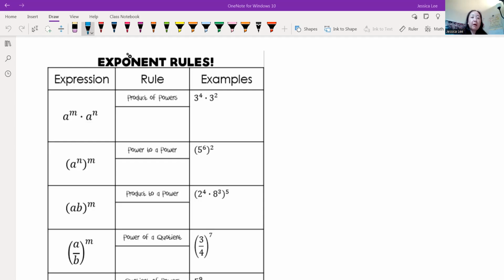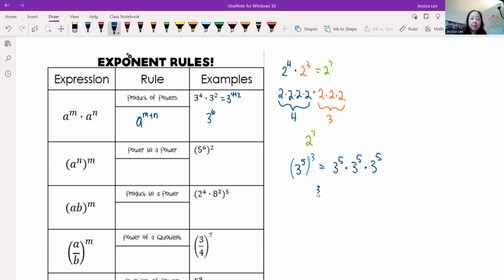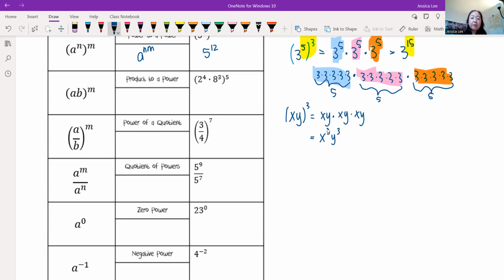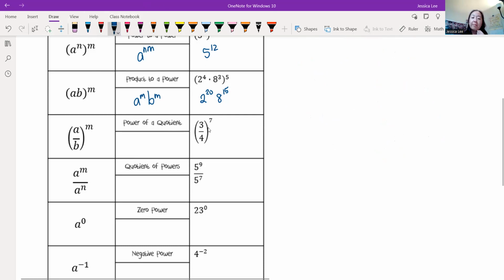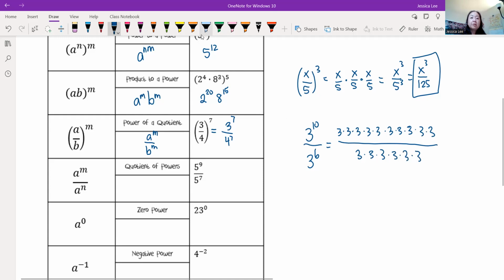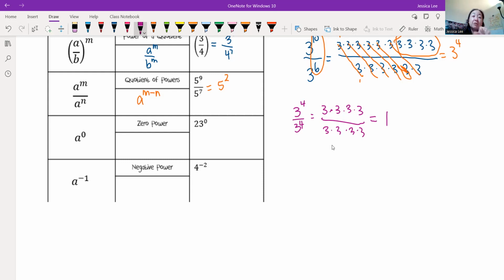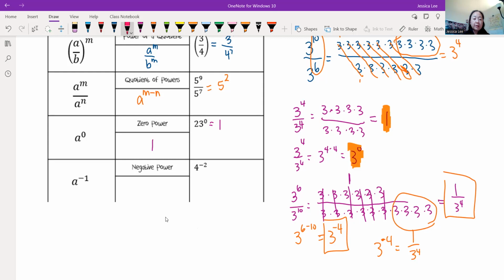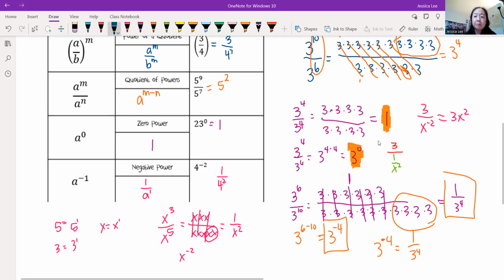Exponent Rules Explained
Explains all of the exponent rules